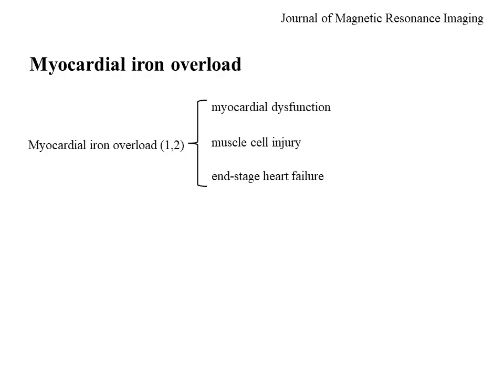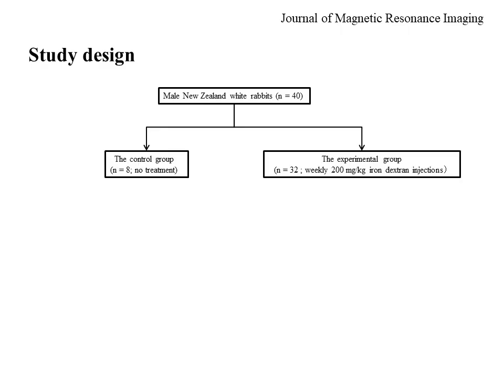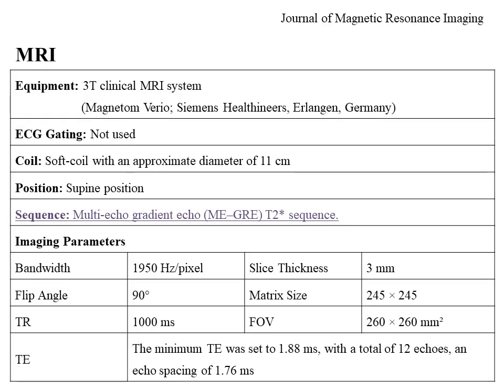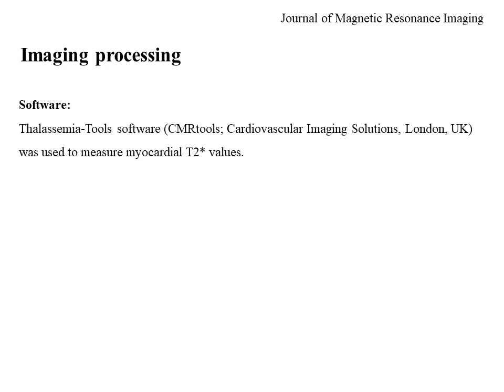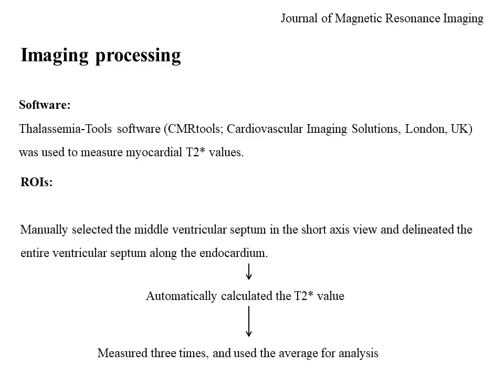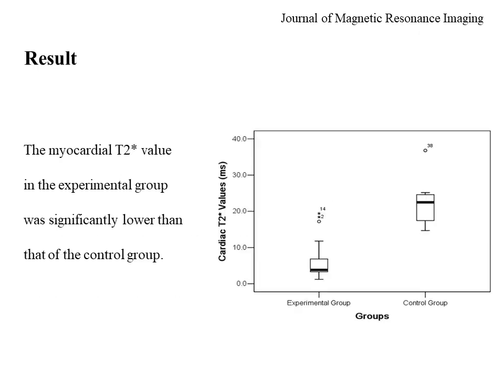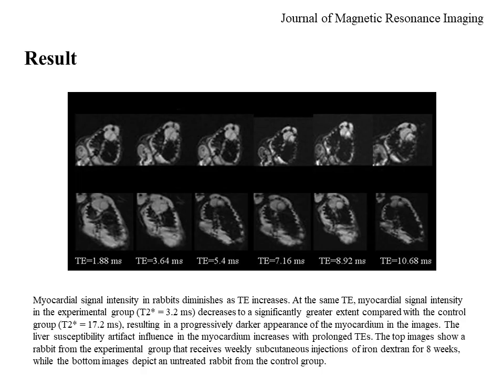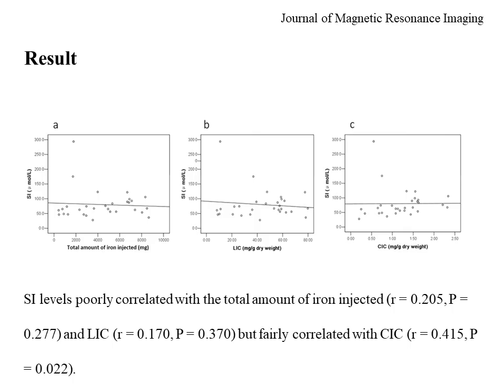Linlin Liang - Quantification of cardiac iron overload at 3T MRI Utilizing ME-GRE T2* Sequence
TITLE: Quantification of Cardiac Iron Overload at 3 T MRI in a Rabbit Model Utilizing ME-GRE T2* Sequence

AUTHORS: Linlin Liang, Fangyan Xiao, Meicheng Li, Fengming Xu, Fei Peng, Chaotian Luo, Cheng Tang, Peng Peng

ABSTRACT:
Background: Myocardial iron overload can lead to myocardial dysfunction, muscle cell injury, and end-stage heart failure. The enhanced signal-to-noise ratio and technical advancements have made 3 T magnetic resonance imaging (MRI) more accessible in clinical settings. However, 3 T assessments for early diagnosis of myocardial iron overload are scarce.

Purpose: To evaluate the feasibility of myocardial iron quantification using 3 T MRI in a rabbit model of iron overload.

Study type: Animal model.

Animal model: Overall, 40 male New Zealand white rabbits were categorized into control (N = 8; no treatment) and experimental (N = 32; weekly 200 mg/kg iron dextran injections) groups.

Sequence: 3 T MRI with multi-echo gradient echo (ME-GRE) T2* sequence.

Assessment: Each week, two experimental rabbits were randomly selected for blood collection to determine serum iron (SI) levels; their tissue was harvested to assess myocardial and hepatic iron deposition.

Statistical tests: Spearman's rank correlation tests were used to evaluate the correlations among R2*, cardiac iron concentration (CIC), liver iron concentration (LIC), total amount of iron injected, and SI levels. P ≤ 0.05 was considered statistically significant.

Results: The myocardial T2* value in the experimental group was significantly lower than that of the control group. An excellent correlation was observed between R2* values and CIC (r = 0.854). CIC moderately correlated with LIC (r = 0.712) and the total amount of iron injected (r = 0.698). A strong correlation was observed between the total amount of iron injected and LIC (r = 0.866). SI levels poorly correlated with the total amount of iron injected (r = 0.205, P = 0.277) and LIC (r = 0.170, P = 0.370) but fairly correlated with CIC (r = 0.415, P = 0.022).

Data conclusion: A 3 T MRI with an ME-GRE sequence may serve as a noninvasive method for evaluating cardiac iron content.

Evidence level: N/A TECHNICAL EFFICACY: Stage 1.